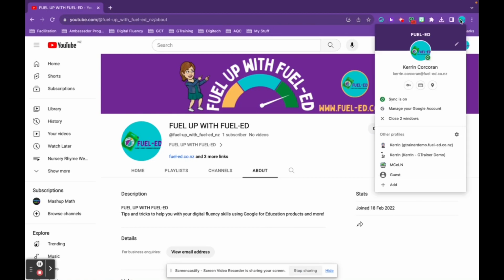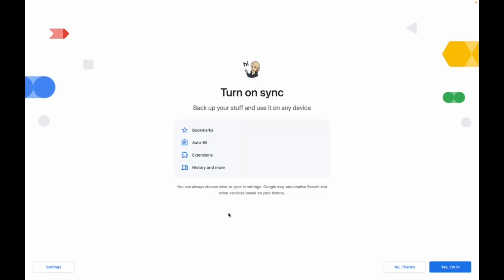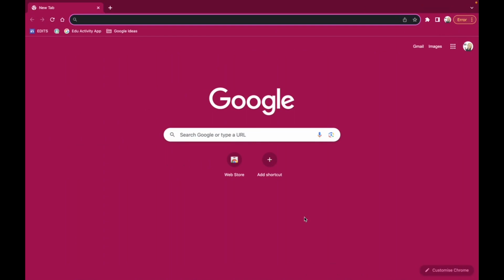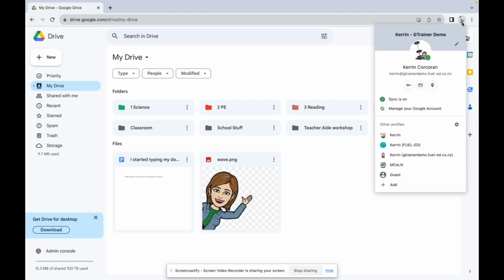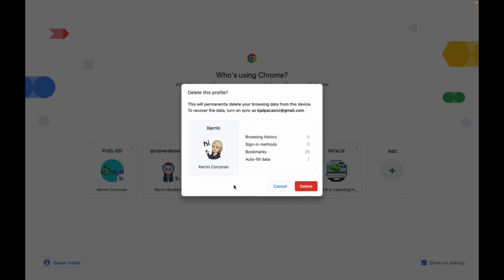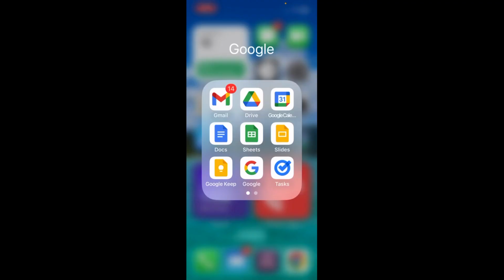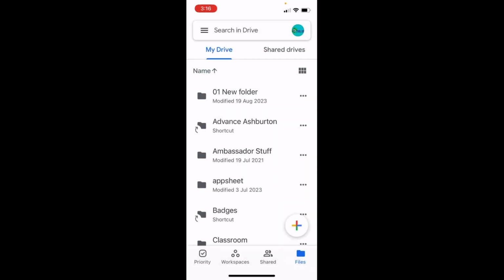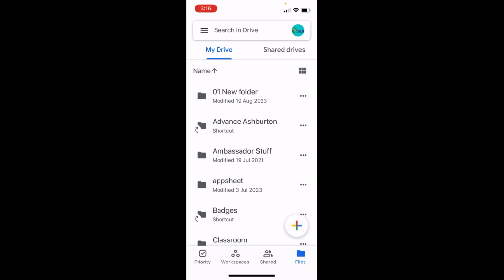Multiple Google profiles on a device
Juggling profiles on Chrome?  Find out how to use multiple profiles on the same device without needing to sign in and out.